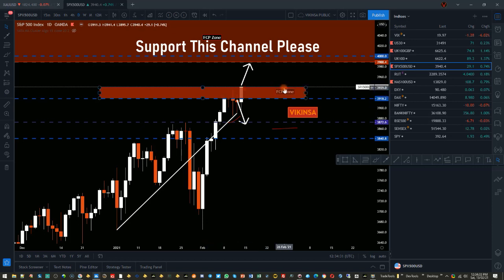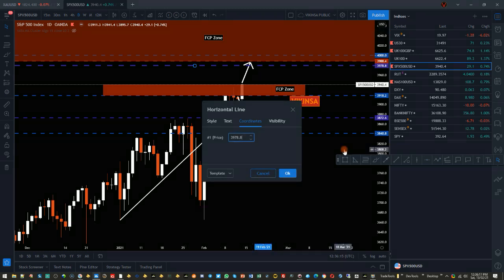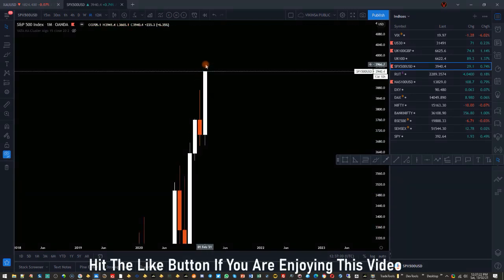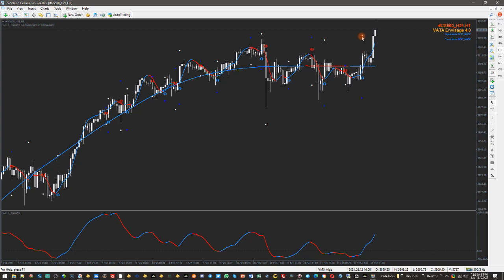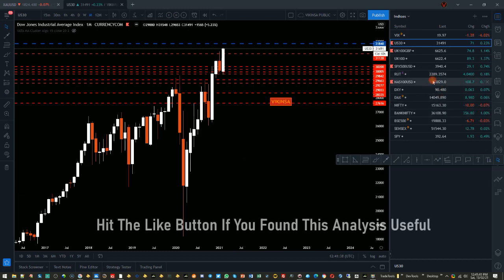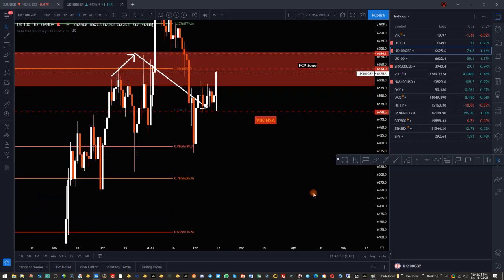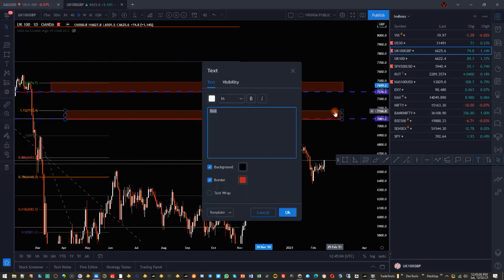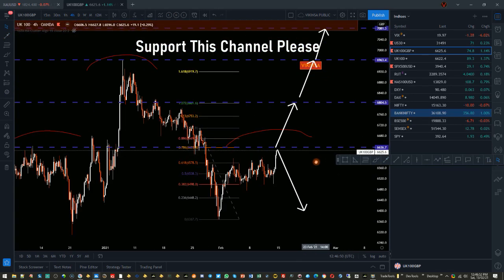Indices: Last Leg Upwards? Weekly Analysis & Forecast Indices SNP500, US30, FTSE100, NASDAQ, NIFTY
Traders, The market are a bit overstretched and are also reaching few psychological levels. It is time to watch them closely as any news or any catalyst can push them down hard.  So what trading opportunities are there. Are Indices Moving To Last Leg Upwards? Lets find out in Weekly Analysis  & Forecast Indices SNP500, US30, FTSE100, NASDAQ, NIFTY

BTC: 13qu1KDKTuRoFffQFPd2dooR7XNsNgttvL
Ethereum: 0x3B03319cC288d3aC30dF74f3fE78acB10CEb2ffC
Lite Coin: MS452LhSeMT9Puosdq1WMDEdGXCAouPDwW

Rules:
1. Never trade too much
2. Never trade without a confirmation
3. Never rely on signals, do your own analysis and research too
4. Read the disclaimer and be 100% responsible for your own actions.

-Vik